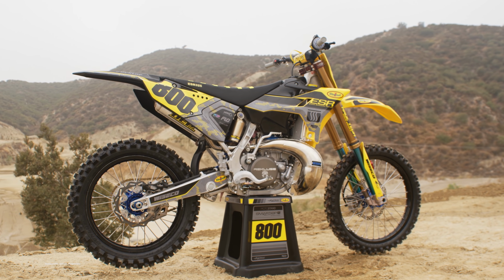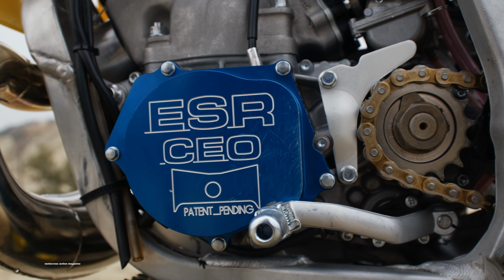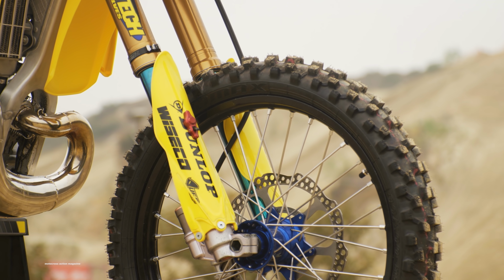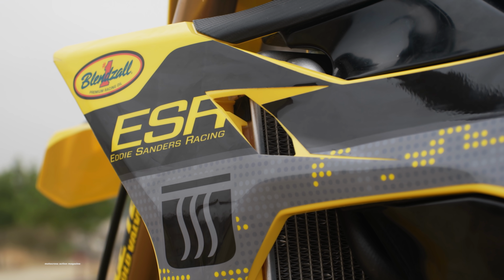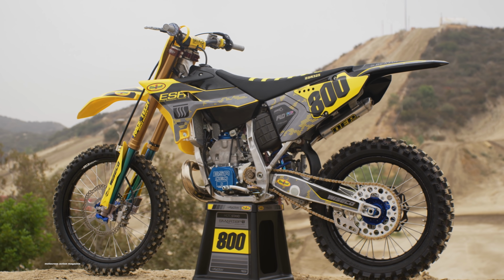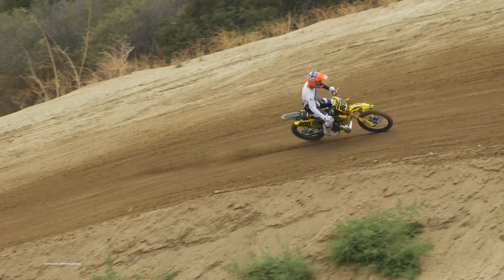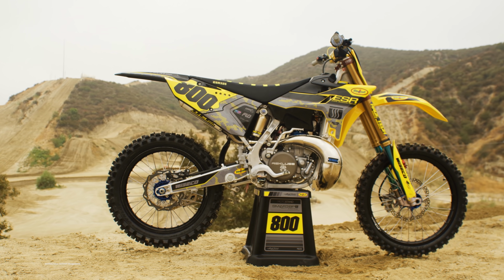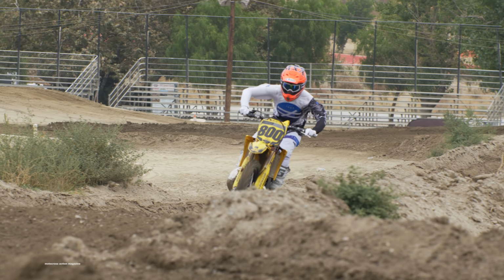Yamaha YZ325 Two Stroke Mike Alessi Build - Motocross Action Magazine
Motocross Action Magazine tests Mike Alessi's ESR Yamaha YZ325 Two Stroke at Glen Helen Raceway. Mike qualified for the Monster Cup Supercross with this bike.  The only two-stroke to qualify for any kind of Supercross event in probably over a decade or more. The ESR 325cc powerplant. You won’t believe the affordable price to big bore your smoker. Josh Mosiman had a fun time riding the ESR big bore. The power was spread out and incredibly smooth. Check out what the Motocross Action Wrecking crew thought of Mike Alessi's bike at Glen Helen Raceway in Southern Calfornia.